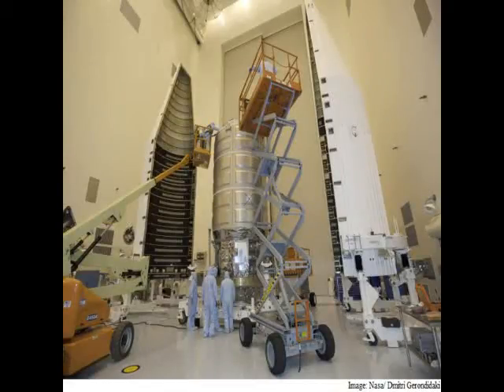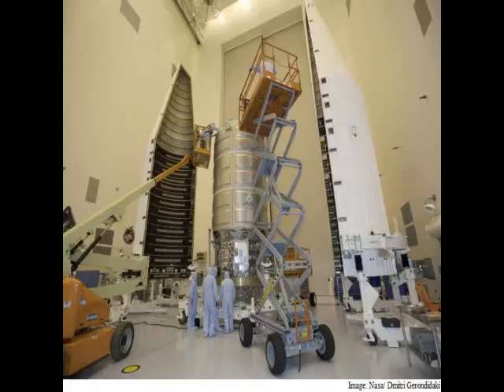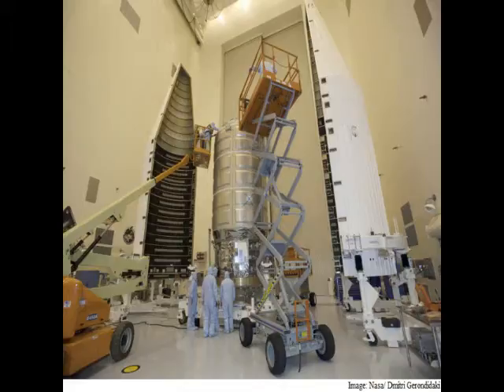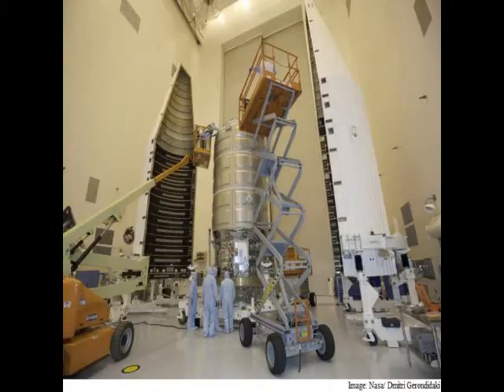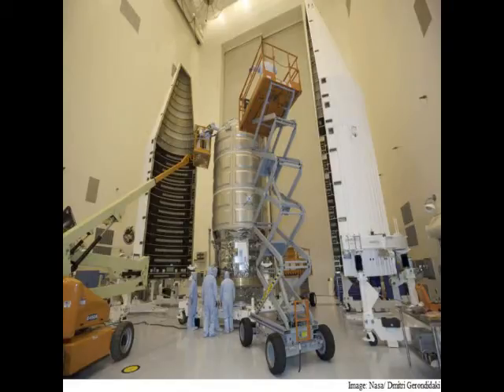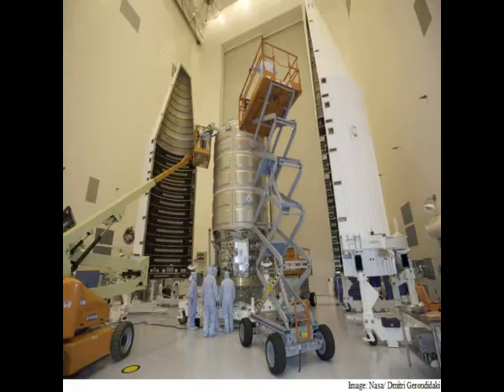AKB Nasa to Resume Cargo Flights to ISS From US Soil